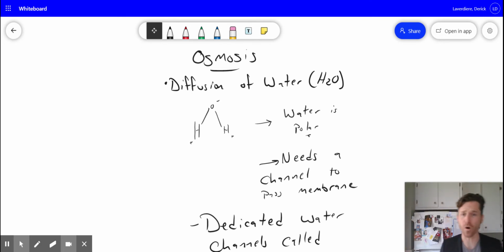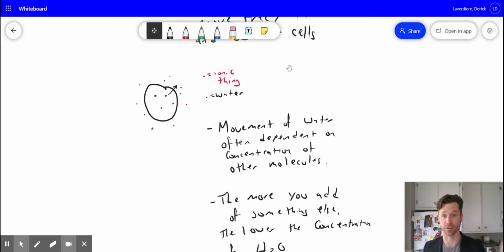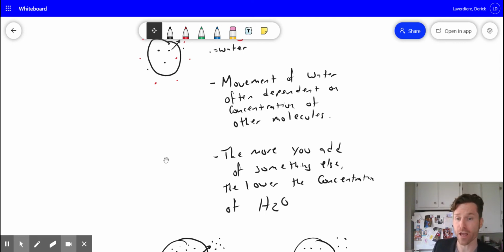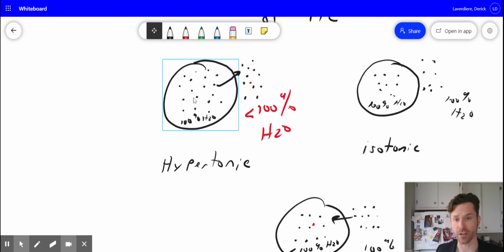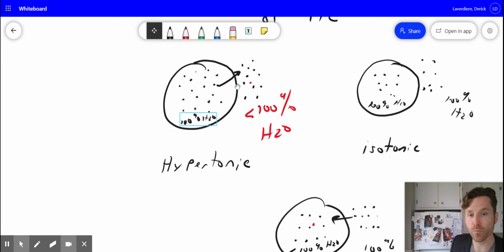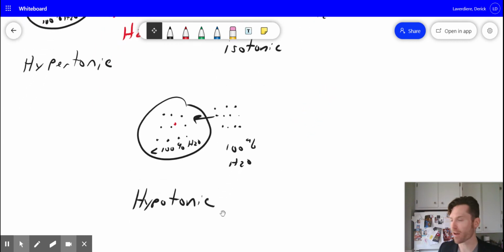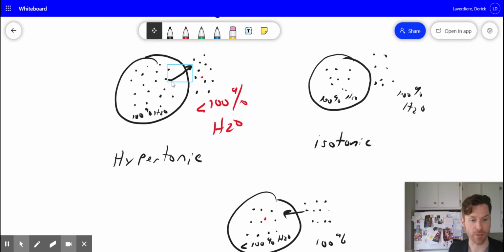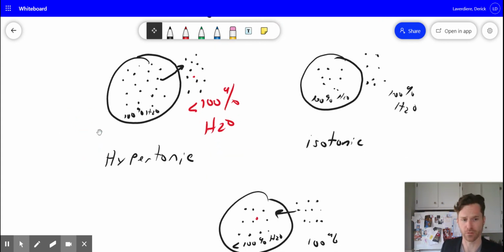Biology I Prelesson Unit 5 Lesson 4 Cell Transport: Osmosis